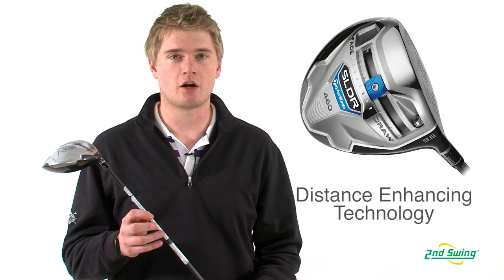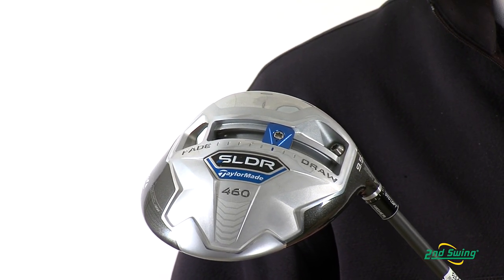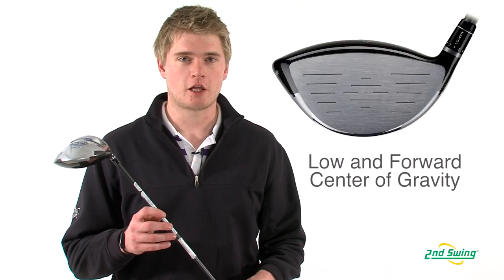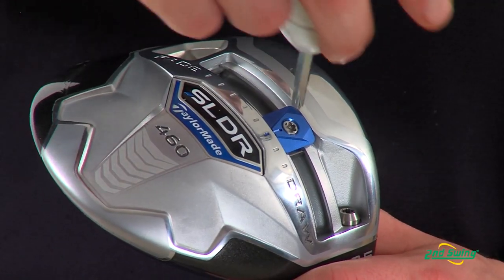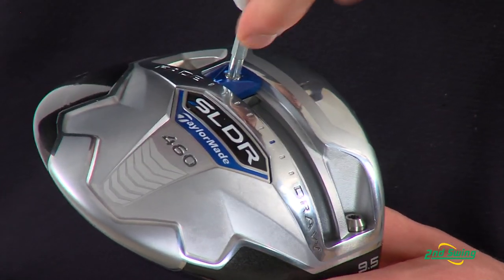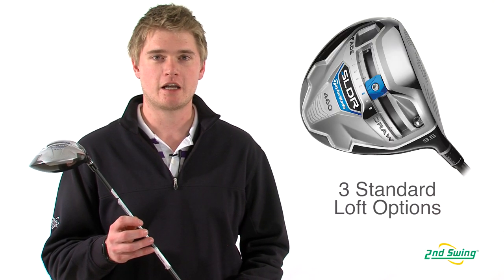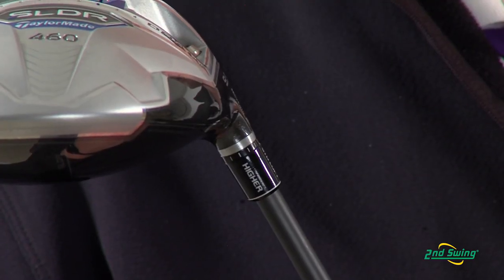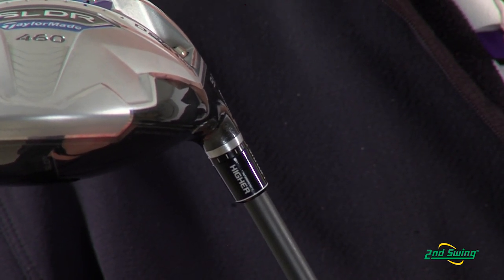TaylorMade SLDR Driver Review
2nd Swing Golf club specialist Jason Henning reviews the 2013 TaylorMade SLDR Driver.